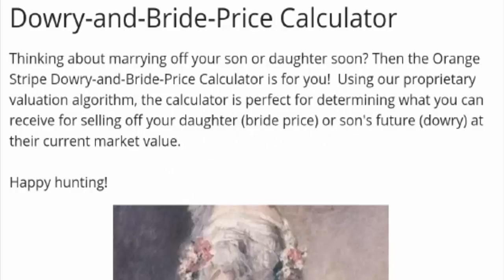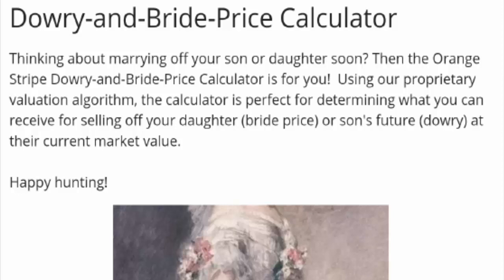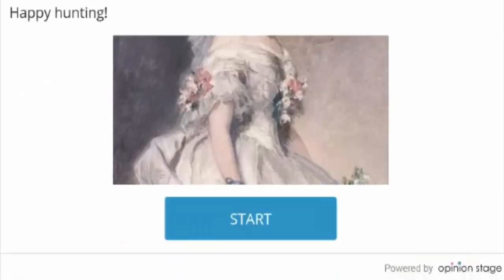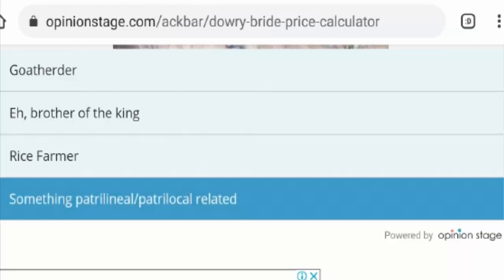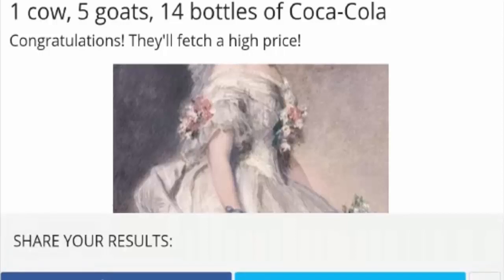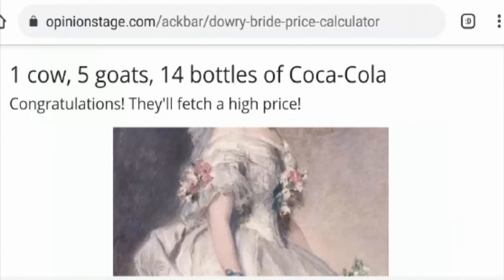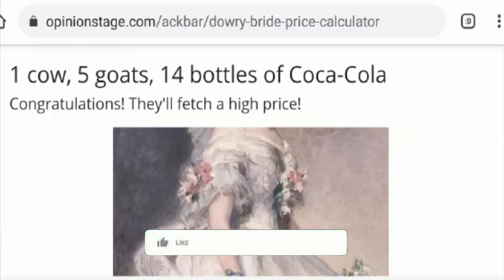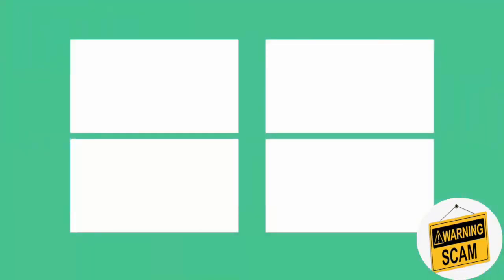Dowry And Bride Price Calculator (Nov) Get the property evaluation- Watch till end!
Dowry And Bride Price Calculator (Nov) Get the property evaluation- Watch till end! | Scam Adviser Reports

Refund Link-

ScamAdviserReports